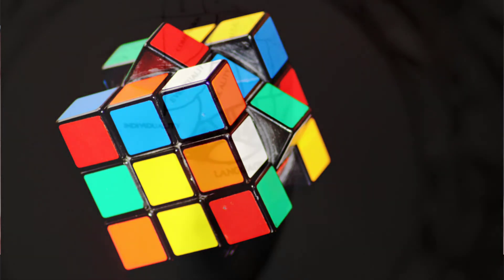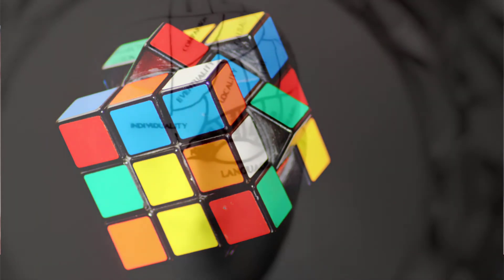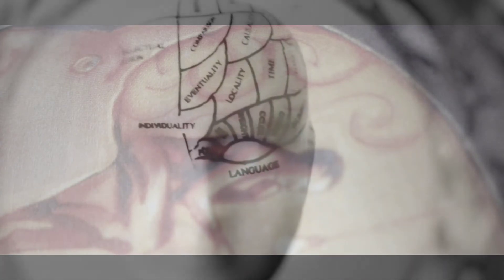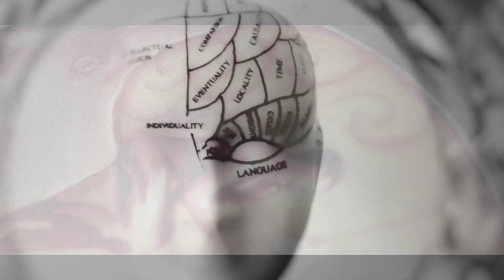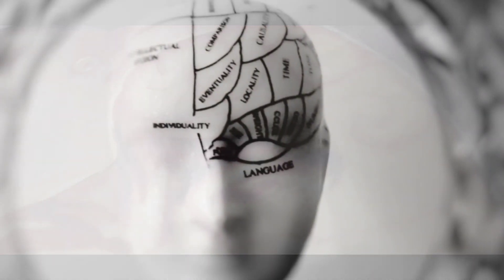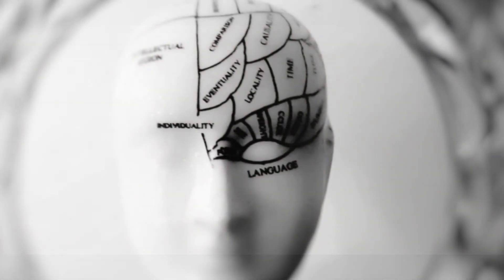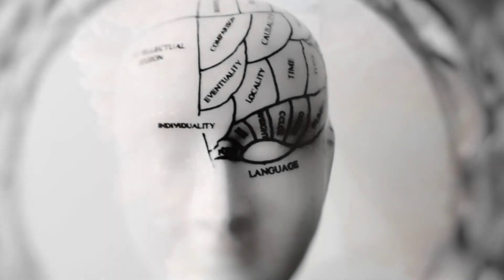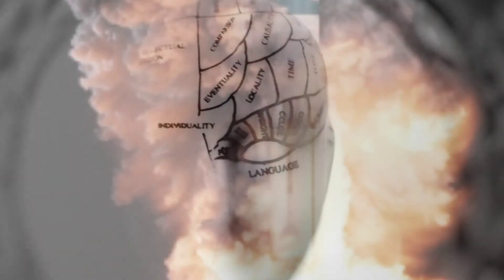'Brain Androgyny' Is Surprisingly Common And May Boost Mental Health, Scientists Say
From advertising to the workplace, it is often assumed that men and women are fundamentally different – from Mars and Venus, respectively. Of course, we all know people who are more androgynous, having a mix of personality traits that are stereotypically considered to be male or female.
Importantly, such "psychological androgyny" has long been associated with traits such as better cognitive flexibility (the mental ability to shift between different tasks or thoughts), social competence, and mental health.
But how does this relate to the brain? Are people who are more androgynous in their behaviour going against their biological nature, doing things that their brains are not optimised for?
Psychological androgyny is thought to be psychologically protective. For example, we know it is associated with fewer mental health problems such as depression and anxiety. It has also been linked to higher creativity.
We're all familiar with the traits that are stereotypically classified as male or female.….

This vidéo was originally published by The a M F ī H 3.